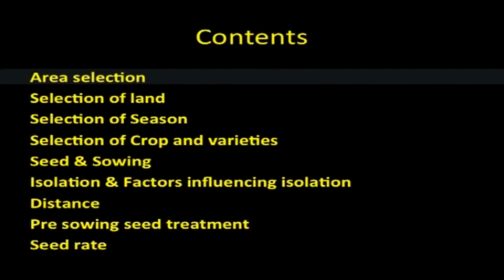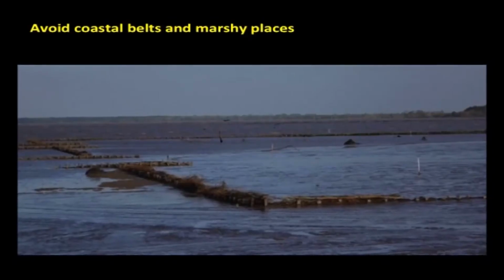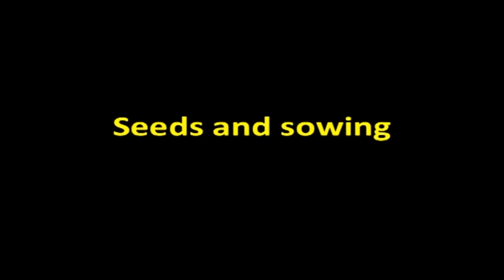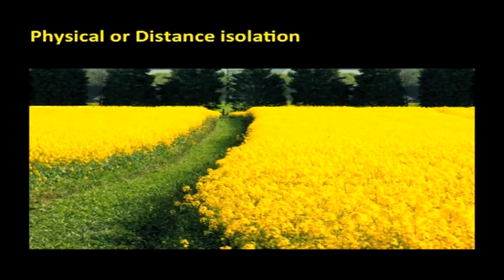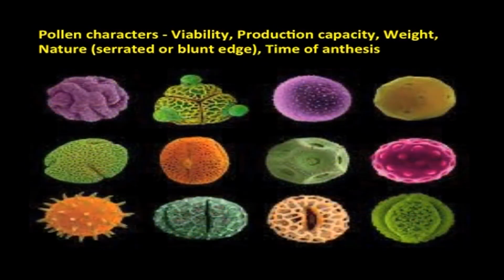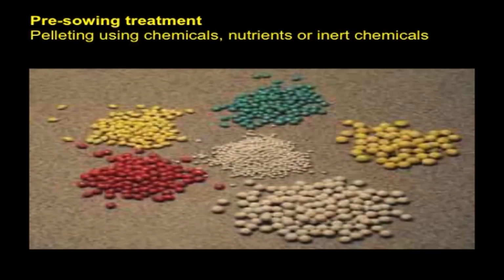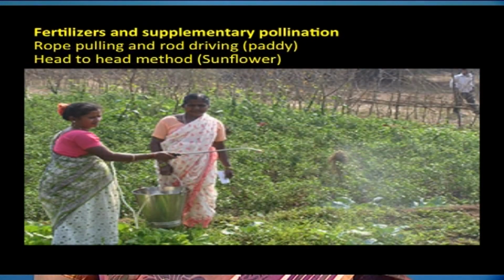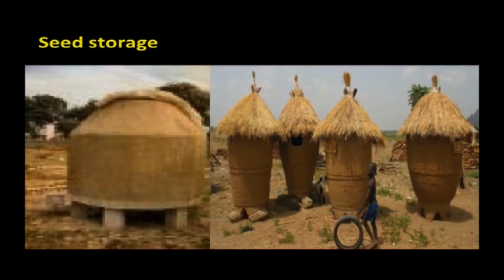Module 05 - Principles of quality seed production